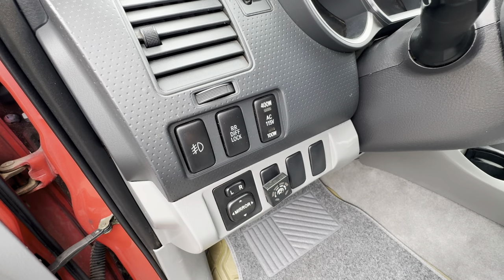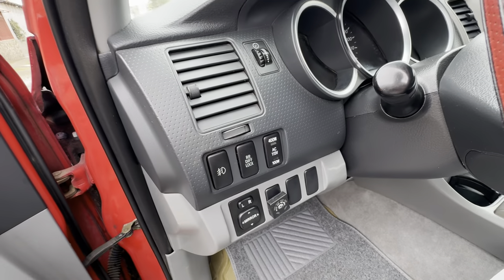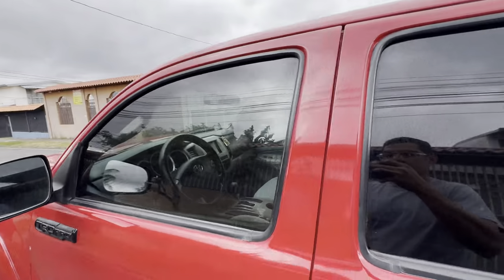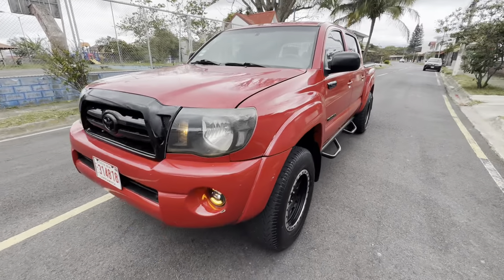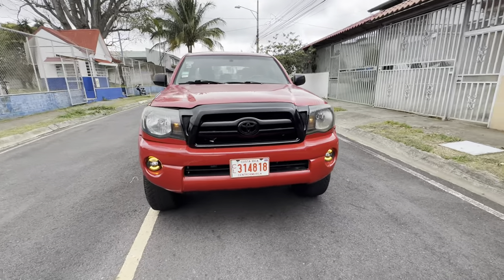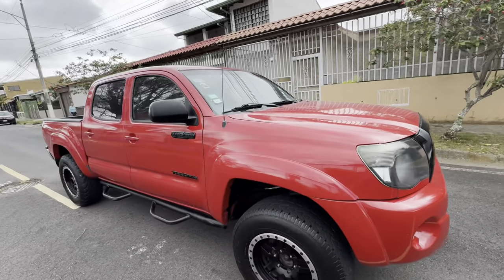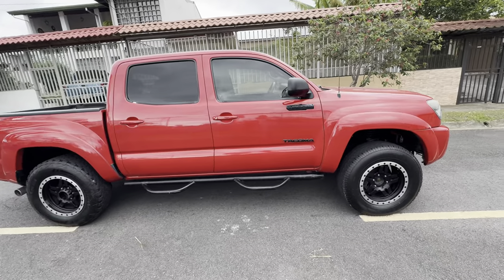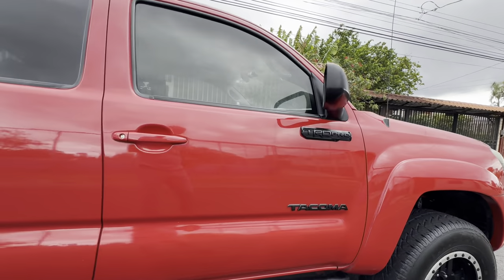For SALE TOYOTA Tacoma 4x4 Automatic SR5 *Hybrid* Gas and Propane* Crew CAB*06 * MINT* Costa Rica*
English and Spanish Spoken too!

☑️TOYOTA Tacoma SR5 4x4. 2006

*Cabin Crew pickup truck Real 4x4 *Low Range 4L plus Diff Locks
*price: c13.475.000 colones Negotiable cash
*Hybrid Propane and Gas: 4.0L V6 Engine * Fill Tank just with $50 Full 100 liters* 240 hps*
*Automátic Shift Tronic Real 4x4 (2H. 4H. 4L Low Range) + Diff Lock
*MINT condition
*Odo: 180.000

👉Smart Radio Screen (Bluetooth, Handsfree, USB, CD, MP3 etc)
👉Antitheft System.
👉DEKRA: Technical inspection untill August 2024
👉Marchamo "Plate TAXES 2024 Paid*
👉Power steering.
👉Air conditioning.
👉Central locks.
👉Airbags SRS
👉Adjustable steering wheel.
👉ABS brakes system
👉Trailer Hitch
👉Rock Sliders
👉 Anti Fog Lights
👉Power Outlet 400W and 100W / 115v

☑️Trade your old car
☑️Real Warranty
☑️All Papaerwok up to date: *DEKRA and Marchamo taxes paid
☑️Delivery can be arranged for a fee, ANYWHERE*
☑️We have a Lawyer available any day to transfer the Title anywhere anytime

Notes: All mechanical maintenance up to date, MINT condition, no dings or scratches. Garage car *Gas Saver on Propane c250 colones per liter